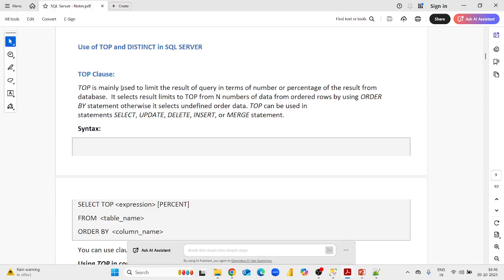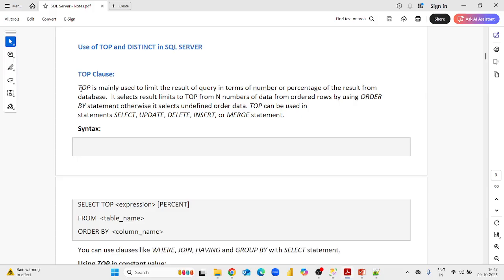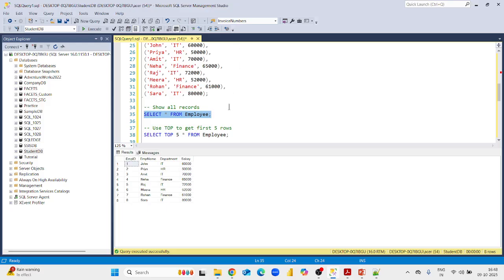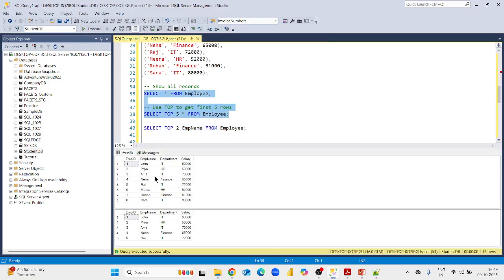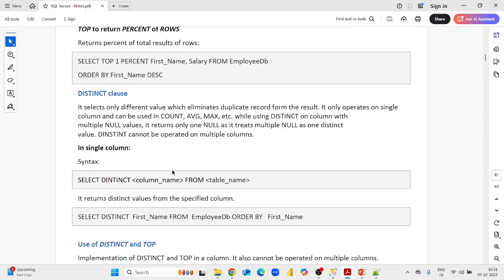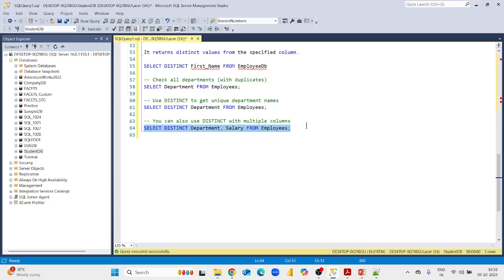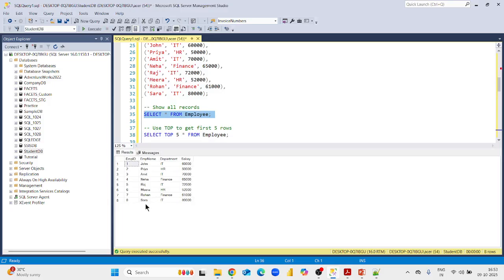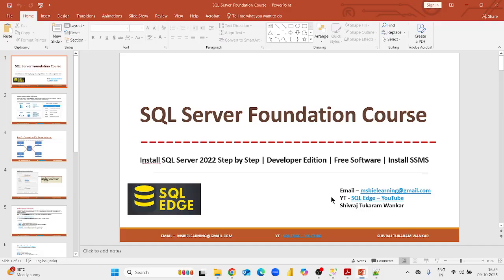11 Master TOP and DISTINCT in SQL Server | SQL Tutorial for Beginners | By SQL Edge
In this video, you’ll learn how to use TOP and DISTINCT in SQL Server to filter and refine your query results effectively.
We’ll cover:
✅ How to limit records using the TOP clause
✅ How DISTINCT removes duplicates from result sets
✅ Practical examples using a demo table
✅ Difference between TOP and DISTINCT

📚 Watch till the end to understand when to use TOP vs DISTINCT in your SQL queries!

🎓 Perfect for students, beginners, and professionals improving their SQL skills.